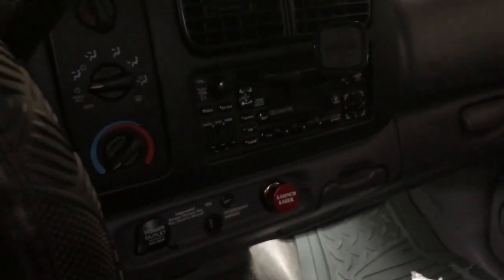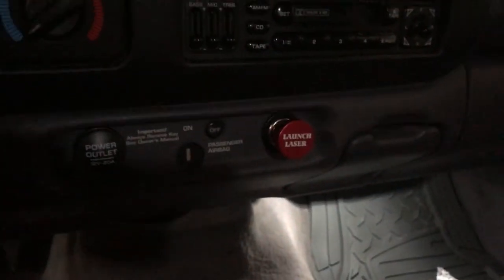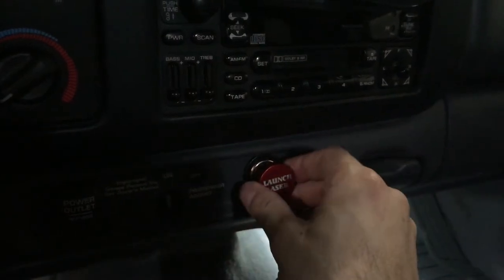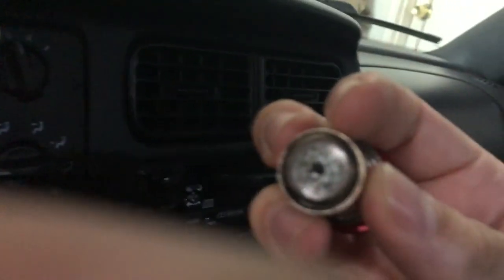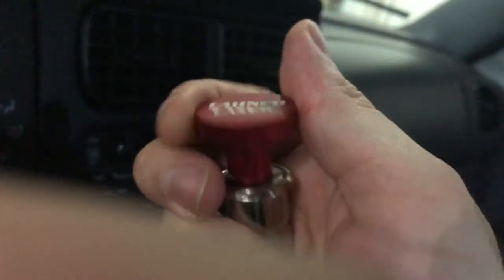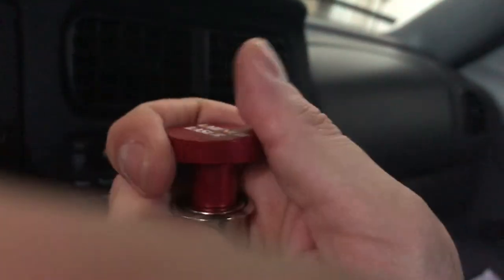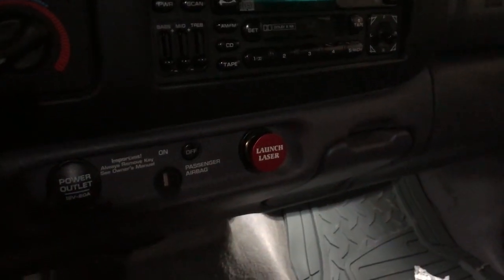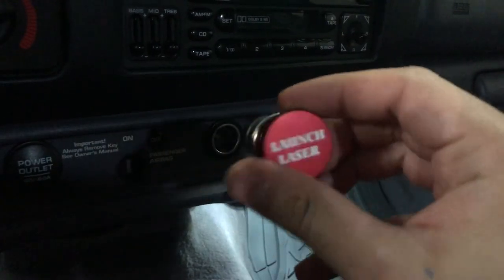Dodge Dakota 1997 - 2004 Replacement Car Cigarette Lighter - Launch Lasers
Hi guys,

I just got this nice cigarette lighter for my truck. Mine was missing and this was pretty cheap on Amazon, and it had text saying "Launch Lasers".

Here is the product:
DEDC Button Car Cigarette Lighter Replacement 12V Replacement Accessory fit Most Cars Vehicles
by DEDC